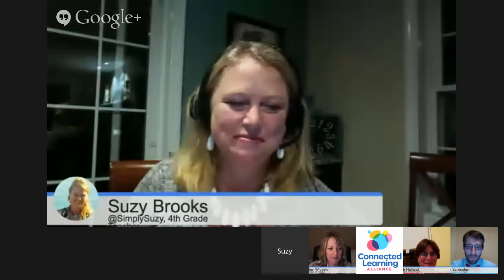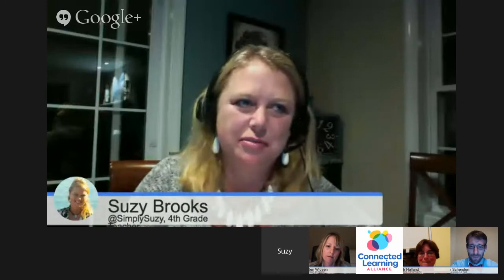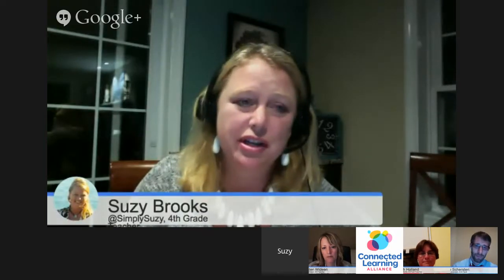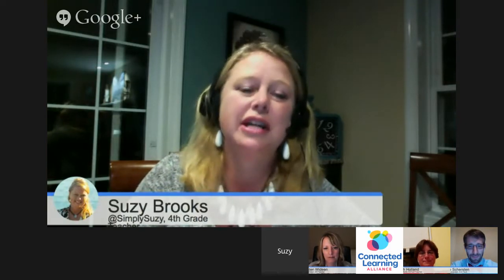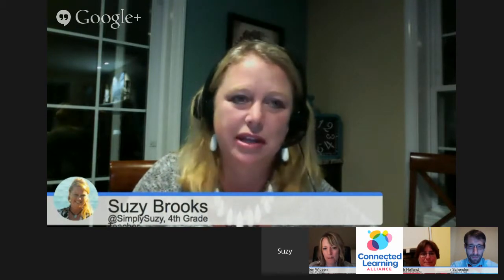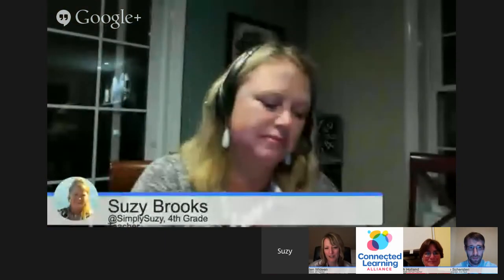CLTV - Connected K-6 Educators: Supporting Openly Networked Learning - 10/7/2014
(You can either watch & chat LIVE here on Google Plus, or watch and chat on Twitter using the CE14 hashtag)

What does "Connected Learning" look like with younger learners? What are the benefits of inter-classroom collaboration, and what are some strategies to make 'breaking down the classroom walls' a manageable reality?

On Tuesday, October 7 from 5-6pm PT (8-9pm ET), be part of our first realtime chat of the month. Our guest speakers will gladly address your questions via this Event Page or CE14 on Twitter.

This webinar is part of a month-long series titled "How To Be a Better Connector: Strategies for Educators, Parents, and Admins."